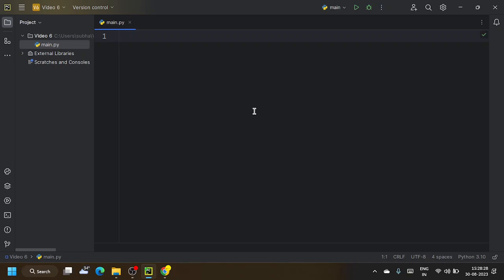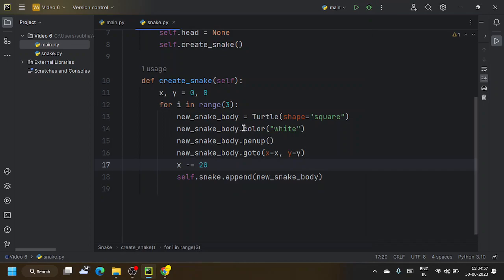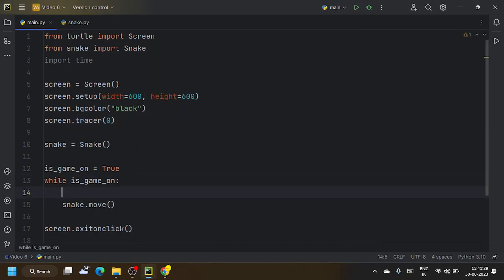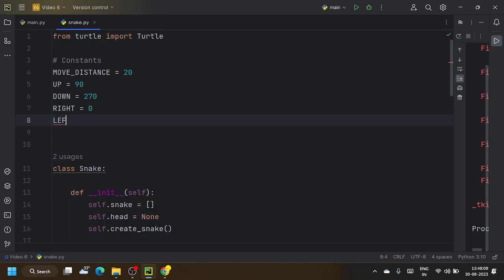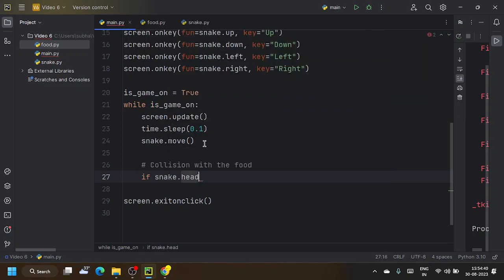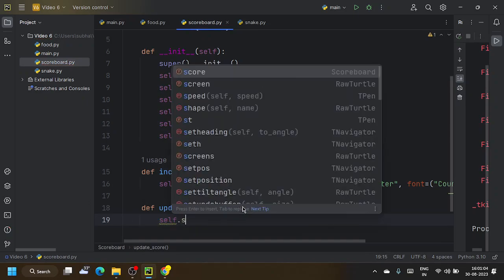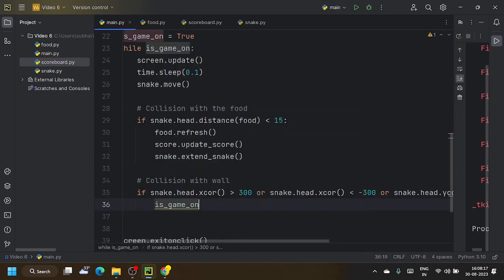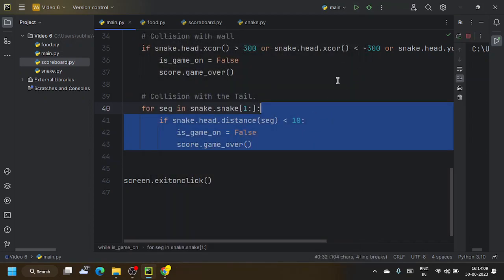Project - 1: 🐍🎮 Snake Game using Python and Turtle 🎮🐍 | Python Game Development Tutorial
In this tutorial, you'll learn how to create a fully functional Snake Game from scratch using Python and Turtle graphics. The Snake Game is a timeless classic that provides a great opportunity to understand game mechanics, user input handling, collision detection, and more.

🔥 Key Features 🔥

User-friendly Controls: Use the arrow keys to control the direction of the snake and guide it towards the food.
Scoring System: Keep track of your score as the snake grows longer with each piece of food it consumes.
Collision Detection: Learn how to detect collisions with the game boundaries and the snake's own body.
Game Over Screen: Implement a game over screen that displays your final score and invites you to play again.
🚀 Why Learn with Turtle? 🚀
Turtle graphics is a great library for beginners to dive into the world of programming and game development. Its simplicity and visual nature make it easy to understand and experiment with concepts in a fun way.

📜 Timestamps 📜
00:00 - Introduction to the Snake Game project
00:30 - Setting up the Python environment and Turtle library
01:03 - Creating the game window and initial snake setup
01:55 - Implementing user input for snake direction
21:45 - Generating and displaying the food for the snake
28:02 - Adding scoreboard
38:42 - Handling collisions and growing the snake
40:32 - Game over logic and displaying the final score
44:34 - Conclusion and final thoughts

🎉 Whether you're new to programming or looking to expand your skills, this Snake Game tutorial will provide you with valuable insights into game development with Python and Turtle.

Happy coding and have fun playing the Snake Game! 🐍🕹️